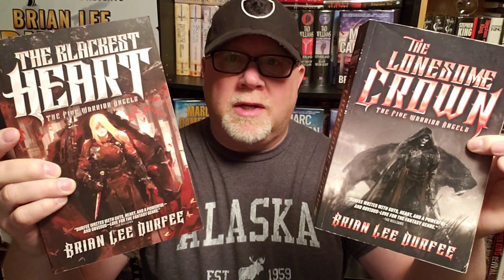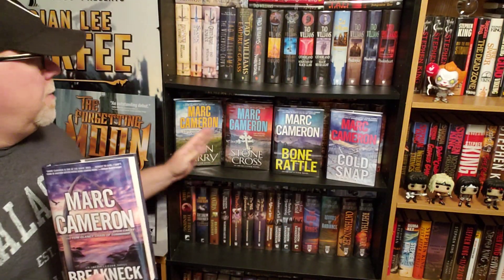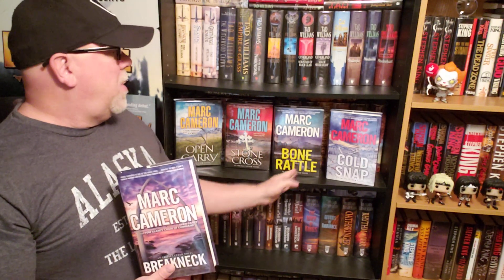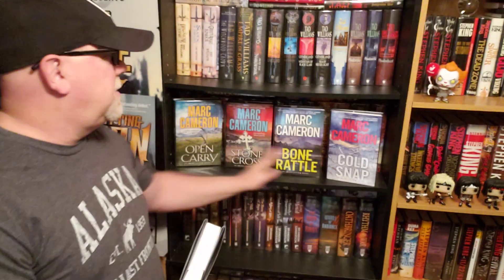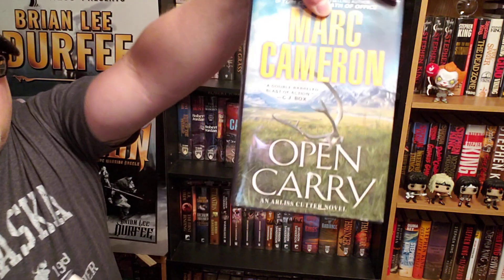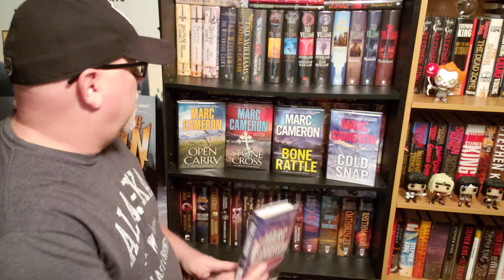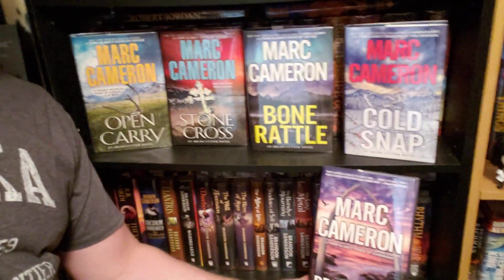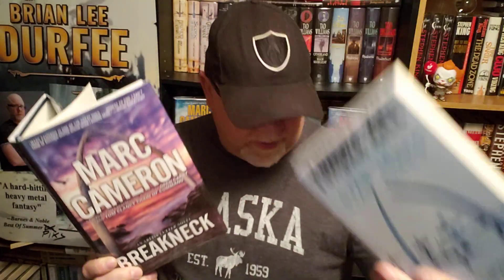BREAKNECK / Mark Cameron / Book Review / Brian Lee Durfee (spoiler free)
Wherein our hero Durfee reviews the great new Alaskan Arliss Cutter mystery novel Breakneck by Mark Cameron.